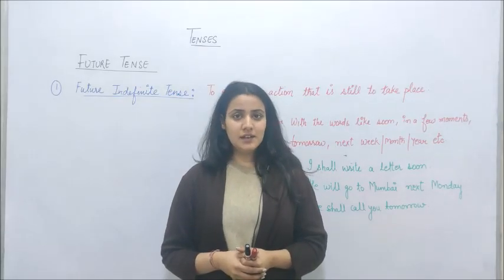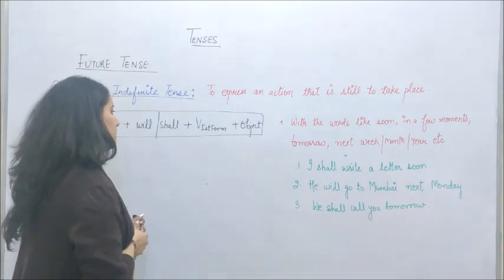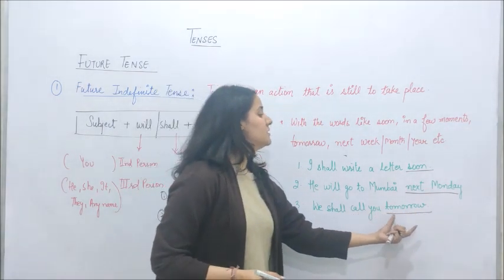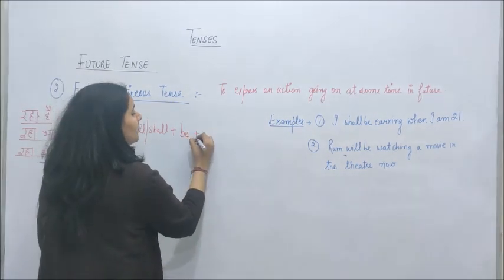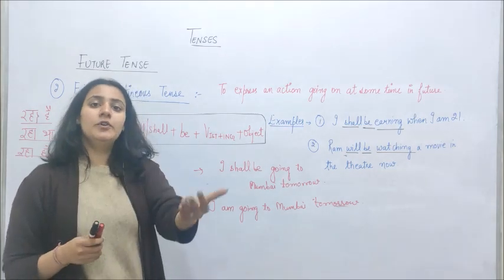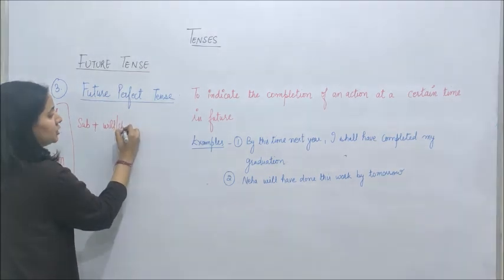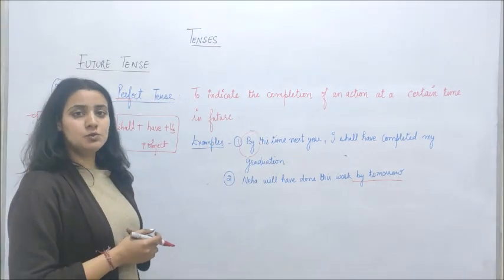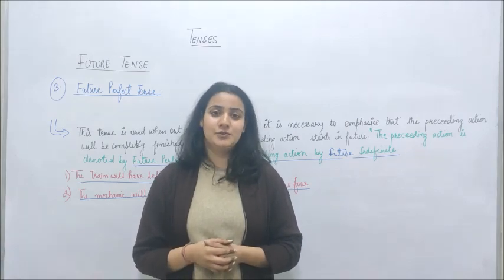TENSES By Taniya Mam I Part-3 I Chandigarh Career Group I English Grammar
Free Online English Grammar Classes.
TENSES By our Best faculty Taniya mam.
Learn Tenses in English Grammar with Examples | Present Tense, Past Tense, Future Tense.
Learn Tenses and all Rules in an Easy Way.

Chandigarh Career Group provides coaching for all these competitive exams with best results in North India.